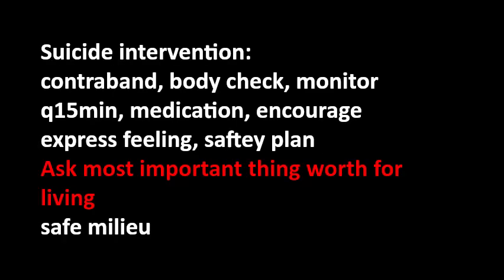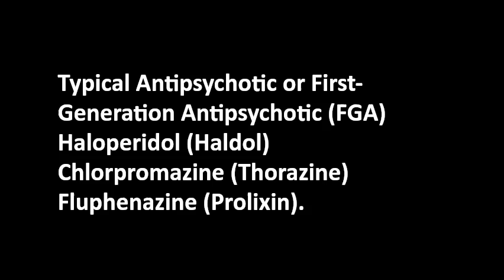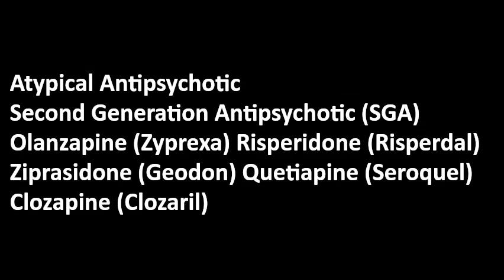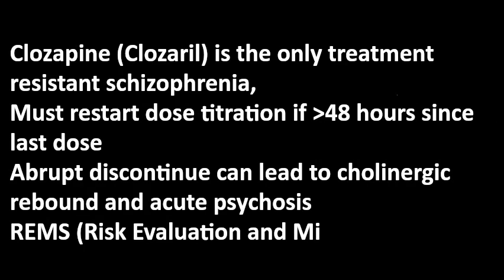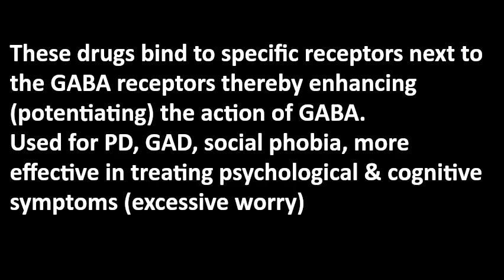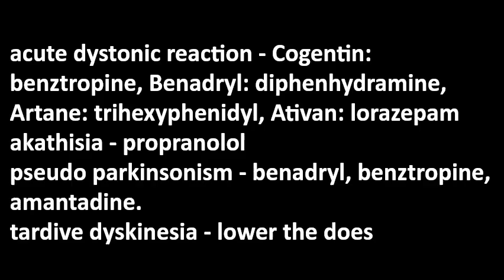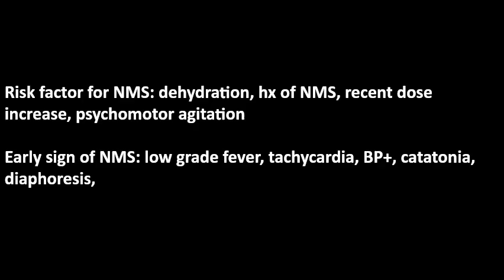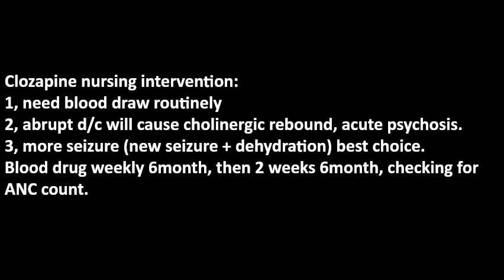N126 EXAM 1 update